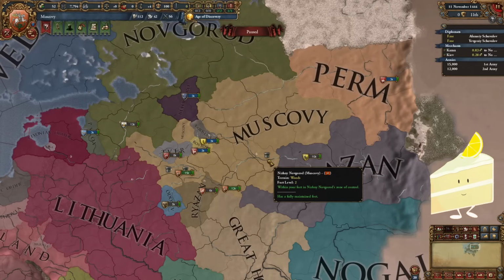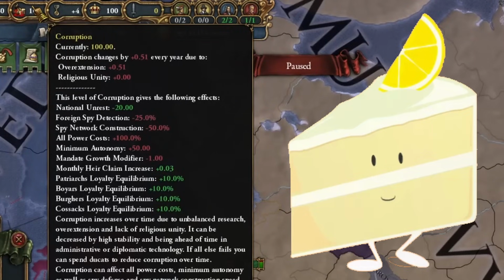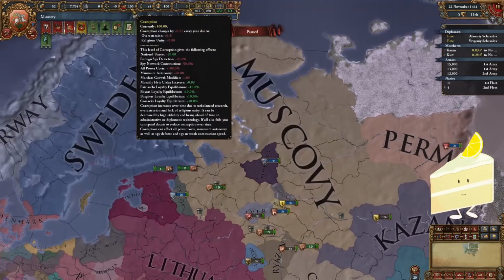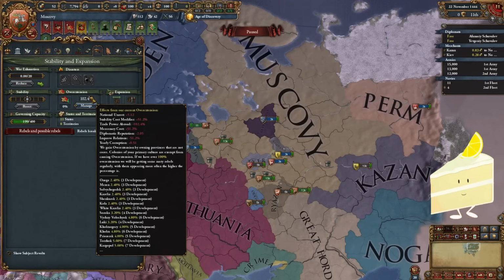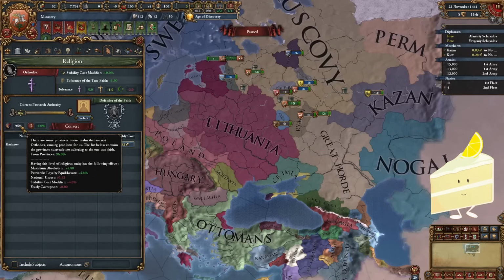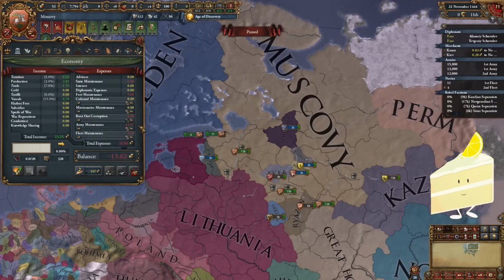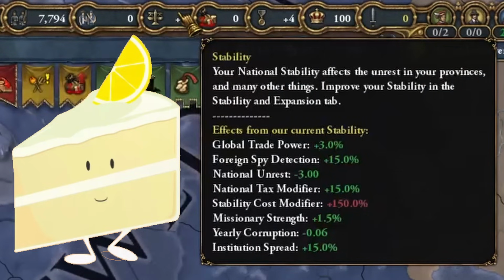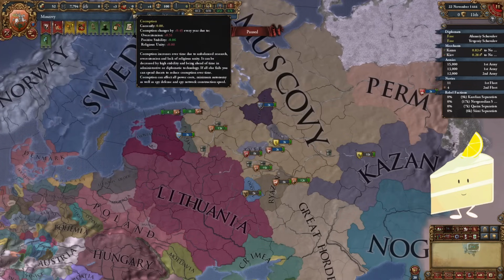We need to talk about Corruption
Surely this mechanic is well represented in Eu4, right?